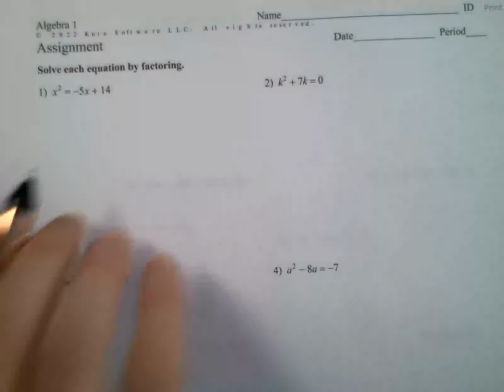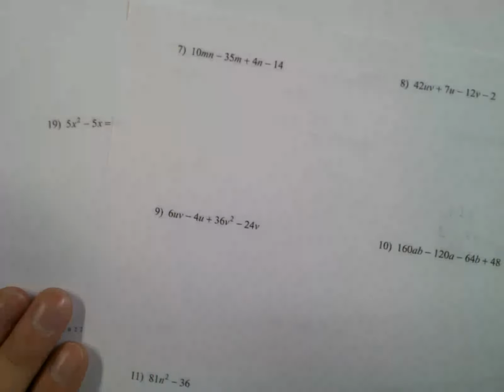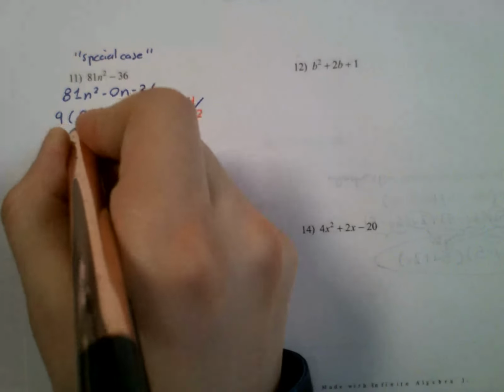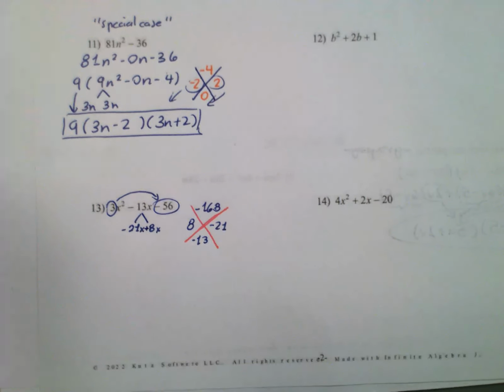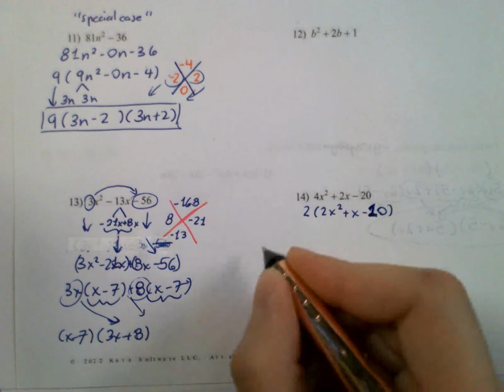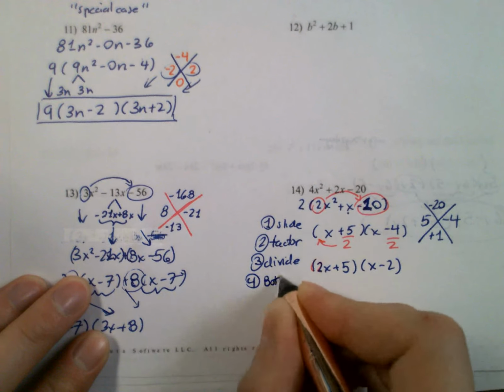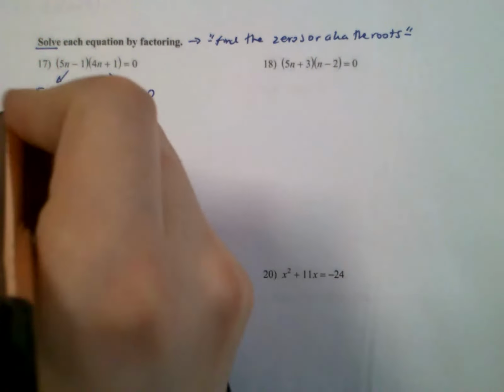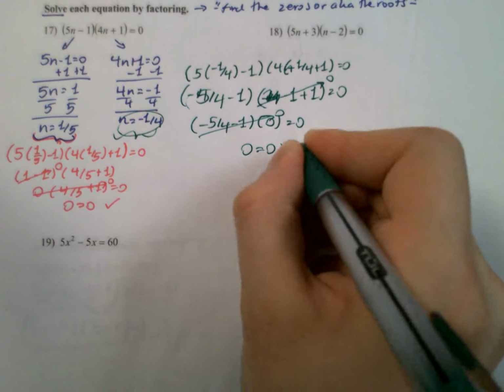Math 2 - Unit 3 Test 1 Study Guide Examples (standard)